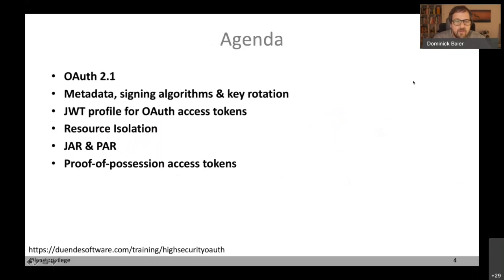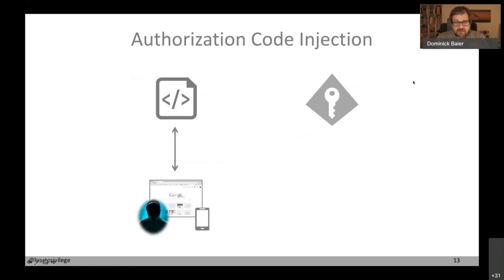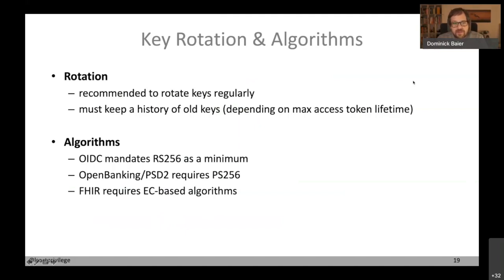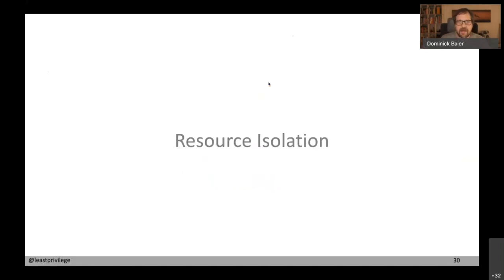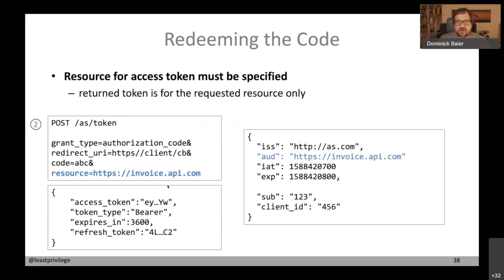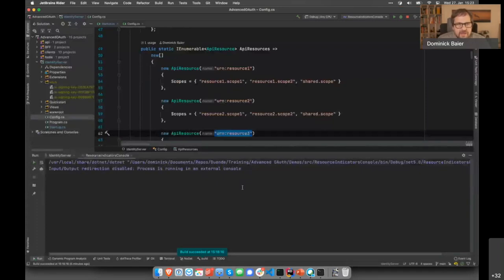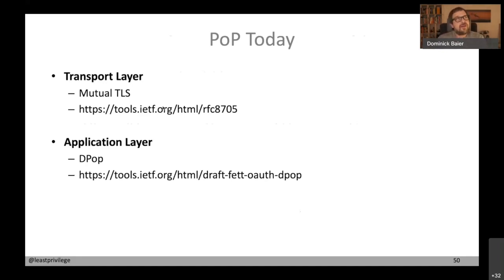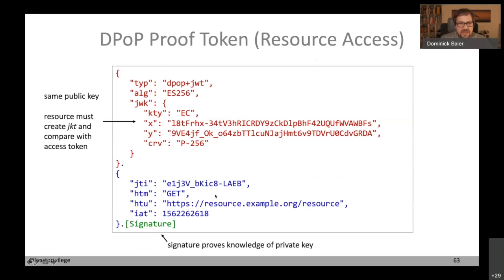OAuth in 2021 – What’s up? - Dominick Baier - NDC London 2021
OAuth is the standard protocol for securing APIs and user authentication (when you layer OpenID Connect on top). But OAuth is not just a single protocol – it’s a family of specifications – and new ones get added as we speak.

This talk looks at the latest revision of OAuth called OAuth 2.1, and picks out a couple of useful additional specification that help you improve the security of your token-based systems. Expect information on key rotation, the JWT profile, resource indicators, JAR & PAR and proof of possession access tokens.